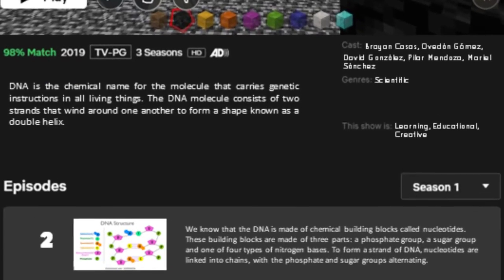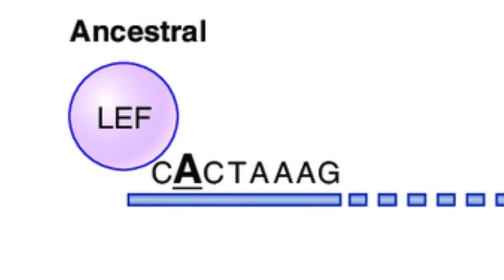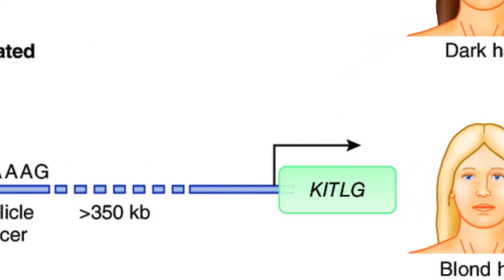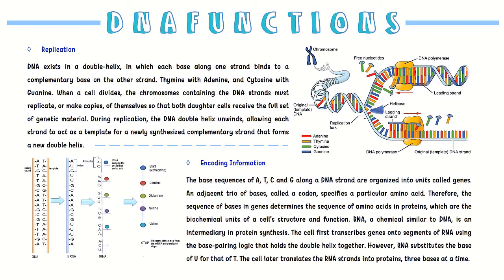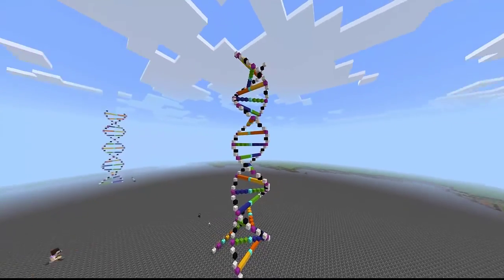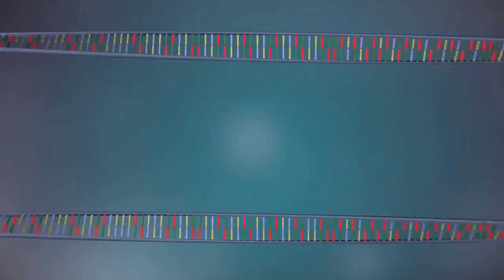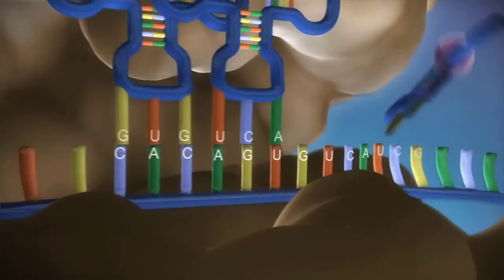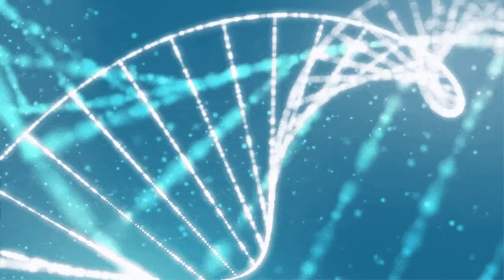LEARNING EVIDENCE 3 | DNA 3D MODEL | 401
LEARNING EVIDENCE STAGE 3 | FUNDAMENTALS OF GENETICS AND BIOTECHNOLOGY
DNA 3D MODEL
Team 2:
Sara Mariel Oviedo Sánchez.
Brayan David Casas Morales.
Josué Ovedán Gómez Velázquez.
Carlos David González Dávila.
Carmen Pilar Mendoza Correa.

Group 401 | Preparatoria No. 6 UANL
Teacher: Clara Alejandra Ocañas Luna